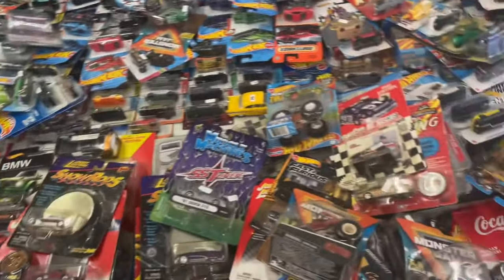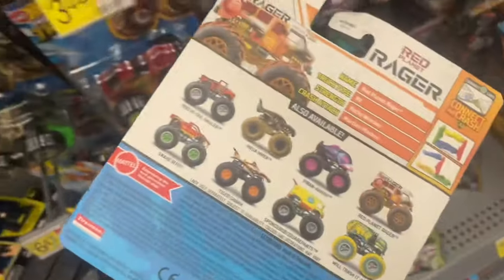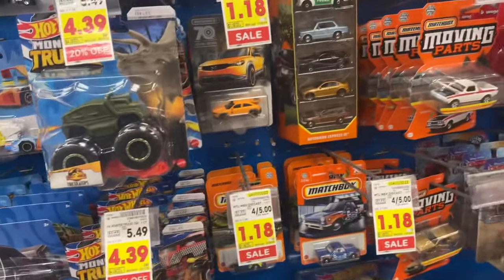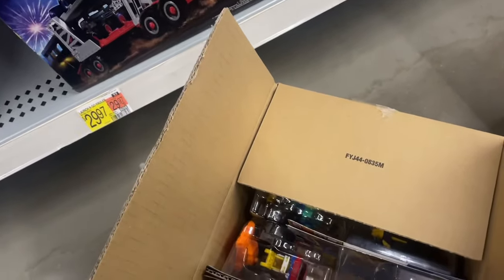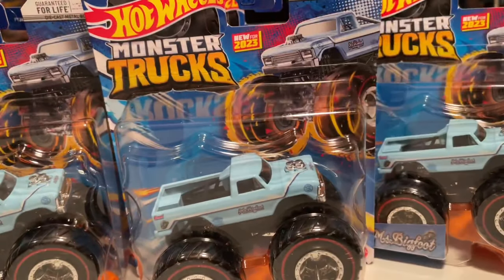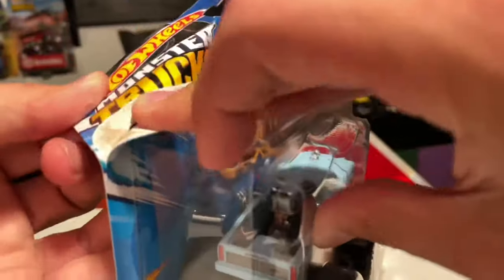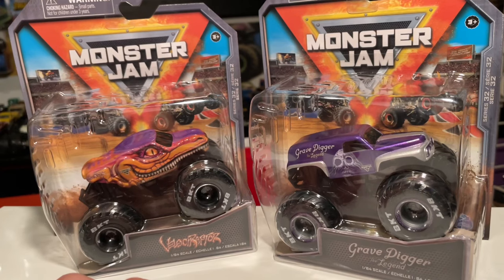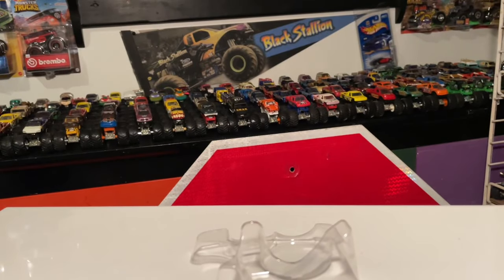NEW RECORD! Finding 6 Mrs. Bigfoot Hot Wheels Monster Trucks Treasure Hunt! INSTORE & REVIEW!